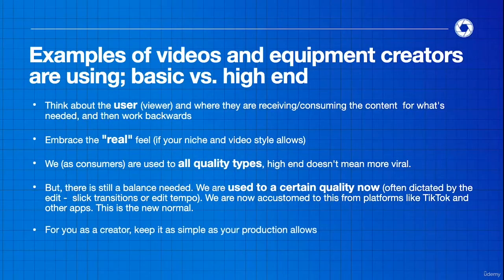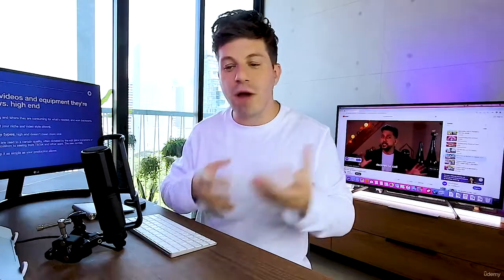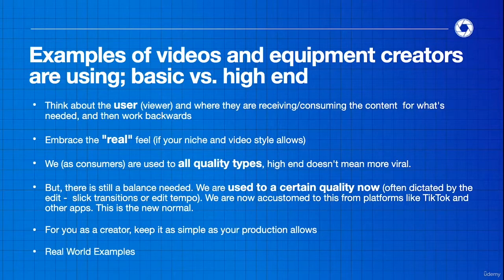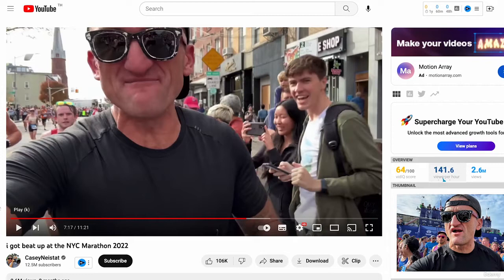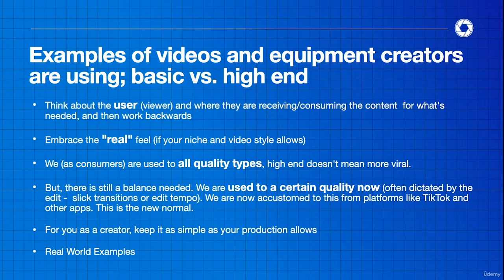What Equipment Do You Need Really || Unveiling the Ultimate Gear Guide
link here to get free course # busy
I ChatGPT Channel Boost

ChatGPT
Title: "Mastering AI: ChatGPT OpenAI Playground Walkthrough - Unlock the Future of Conversational AI"

Description:
Welcome to the ultimate ChatGPT OpenAI Playground Walkthrough! 🚀 Join us on a journey to explore the cutting-edge world of Conversational AI and elevate your skills to the next level. In this in-depth tutorial, we'll dive into the intricacies of ChatGPT, OpenAI's state-of-the-art language model, and show you how to harness its power for various applications.

🔥 Whether you're a seasoned AI enthusiast or a curious beginner, this channel is your gateway to the future of AI-powered conversations. Discover tips, tricks, and best practices to make the most out of ChatGPT. We'll cover everything from basic usage to advanced techniques, ensuring you're well-equipped to create engaging and intelligent chatbots.

👩‍💻 Our expert instructors will guide you through each step, providing real-world examples and hands-on demonstrations. By the end of this series, you'll be a ChatGPT pro, ready to build innovative and compelling conversational experiences.

🌟 Don't miss out on this opportunity to stay at the forefront of AI technology. Let's unlock the limitless potential of ChatGPT together!

Tags (28):

Please customize and use these elements to enhance your YouTube channel and attract subscribers interested in ChatGPT and AI-related topics. Good luck with your channel!

User
ChatGPT OpenAI Playground Insert & Complete Function

ChatGPT
Certainly! Here's an example of how you can create an "insert & complete" function using ChatGPT. This function will take a prompt, insert it into a predefined template, and then complete the template to generate a coherent response.

python
Copy code
import openai

# Your OpenAI API key
api_key = 'YOUR_API_KEY'

# Function to insert and complete
def insert_and_complete(prompt):
    # Template with a placeholder for insertion
    template = "You asked: '{}'. Here's the response:\n"

    # Combine the prompt with the template
    prompt_with_template = template.format(prompt)

    # Generate a completion for the combined prompt
    response = openai.Completion.create(
        engine="text-davinci-002",
        prompt=prompt_with_template,
        max_tokens=50  # Adjust the number of tokens for desired response length

    # Extract the response text from the API response
    completed_response = response.choices[0].text.strip()

    return completed_response

# Initialize the OpenAI API client
openai.api_key = api_key

# Example usage
user_prompt = "Can you explain the concept of neural networks?"
completed_response = insert_and_complete(user_prompt)
print(completed_response)
Remember to replace 'YOUR_API_KEY' with your actual OpenAI API key. This function will take a user prompt, insert it into the template, and use OpenAI's GPT-3.5 model (engine: "text-davinci-002") to complete the response. You can adjust the max_tokens parameter to control the length of